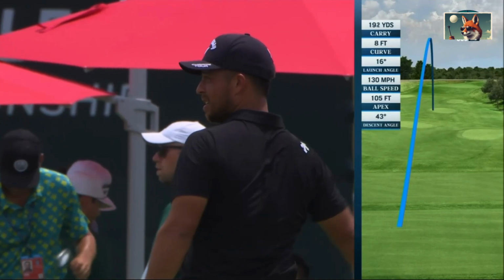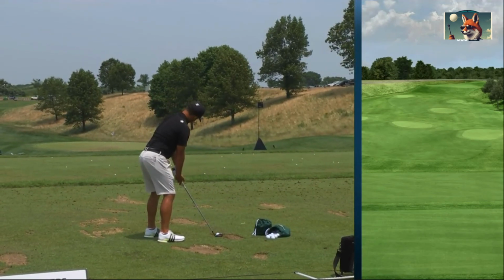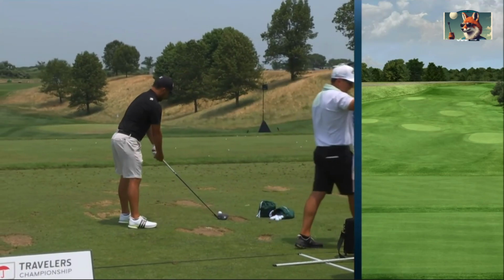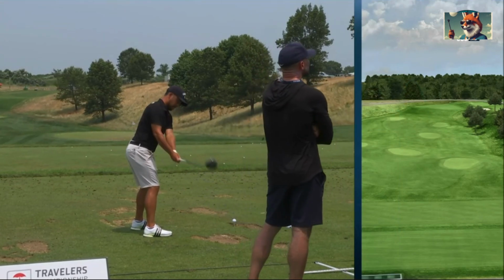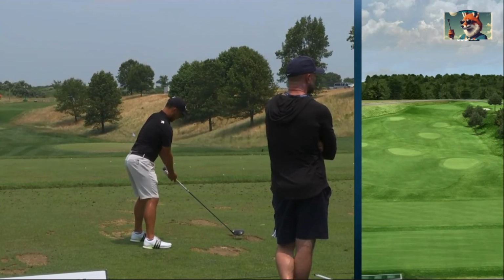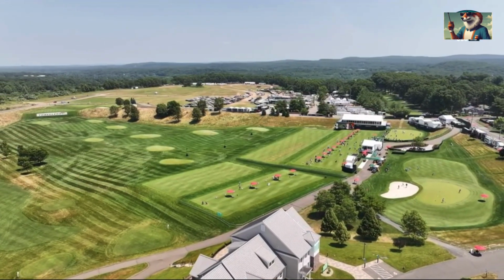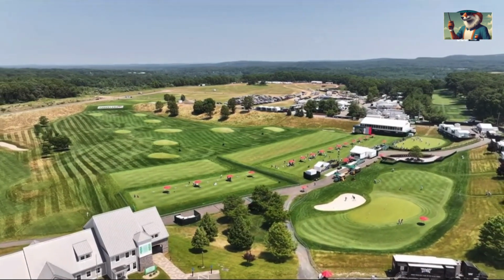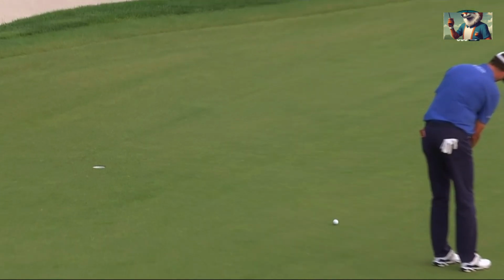On The Range (Xander Schauffele, J.T Poston)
On the Range and Poston interview